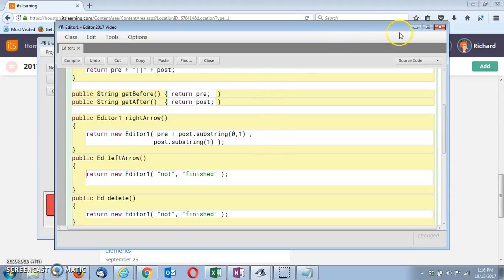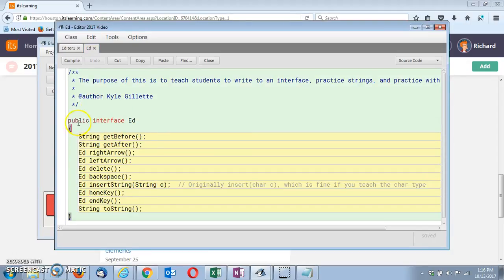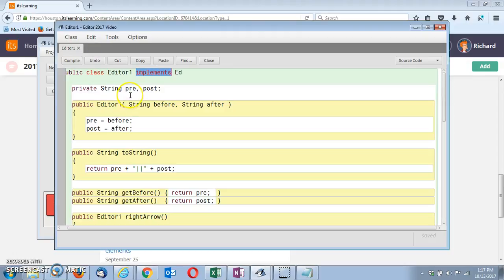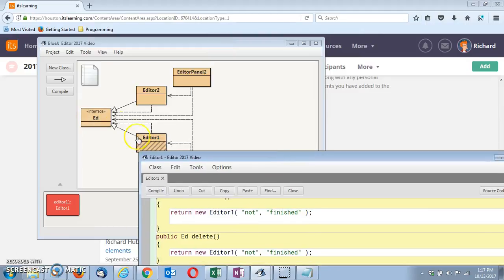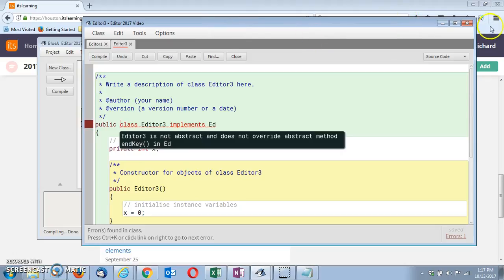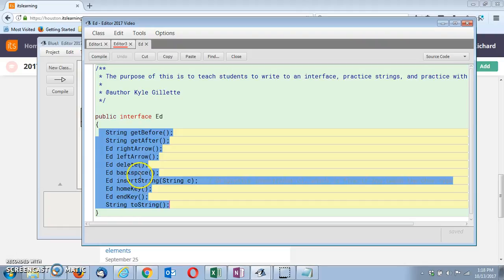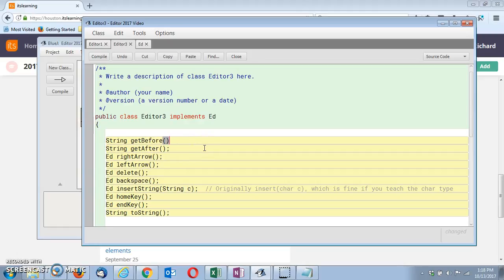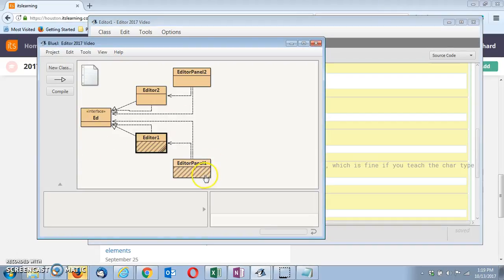Editor Video 2